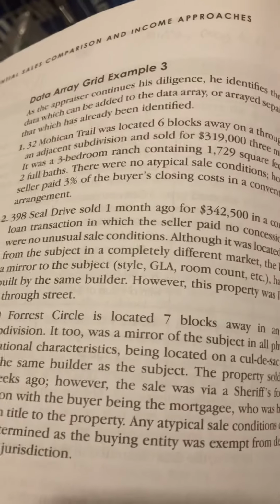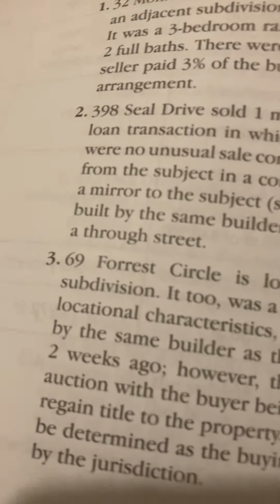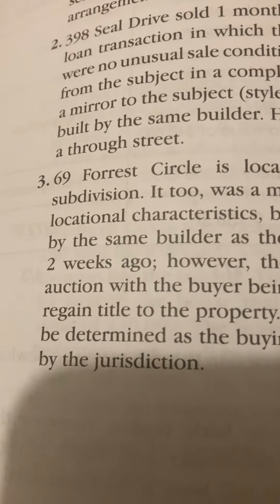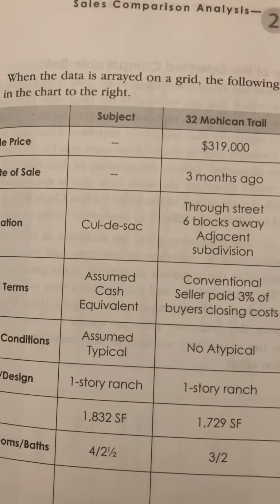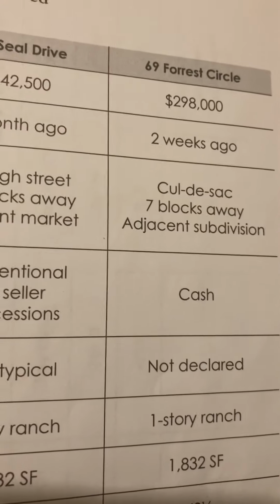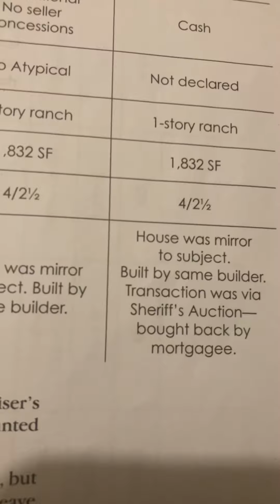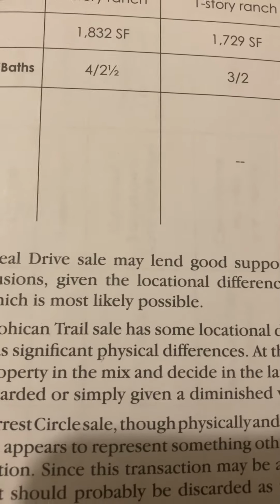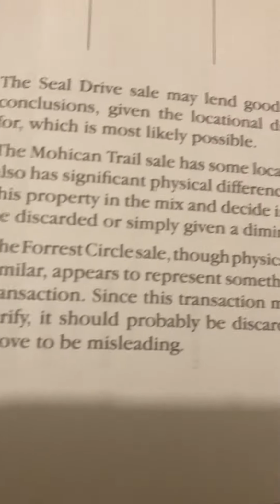Residential Sales Comparison and Income Approaches Pages 52-53